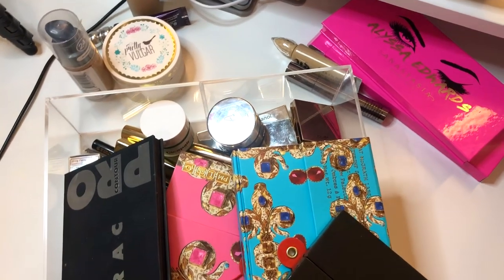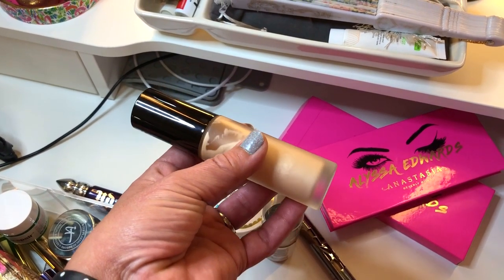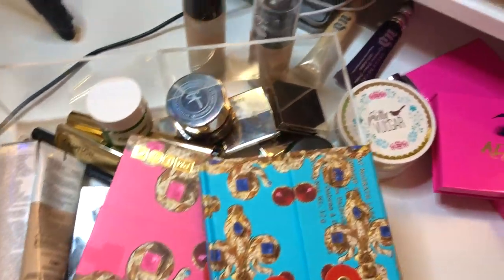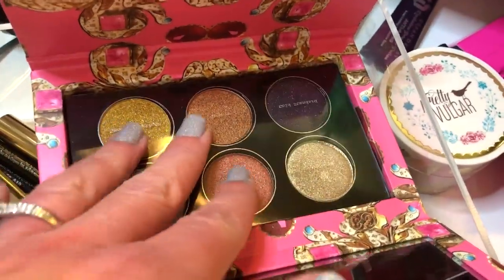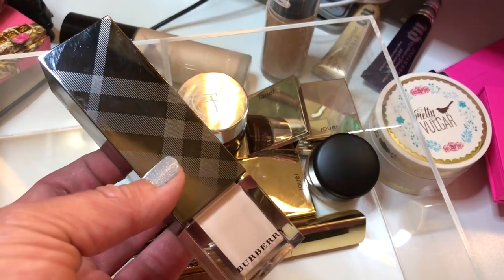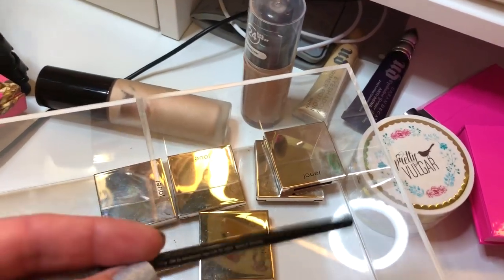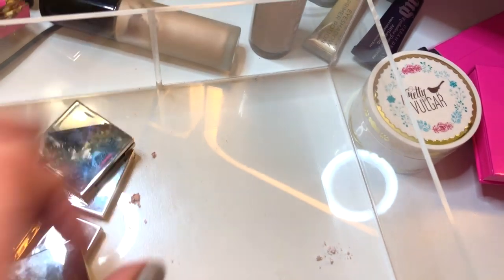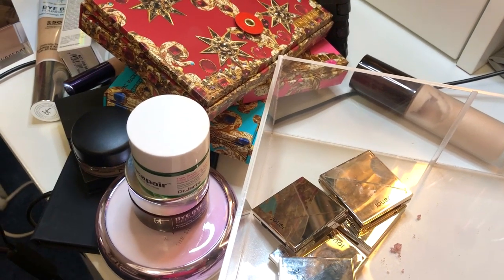Shop My Stash!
Happy Monday! I am sorry for the way I had to do today's video. I am having major issues with my camera. I will work on getting things figured out. I hope your week is off to a fantastic start!

Last Weeks Makeup Basket:
Anastasia Alyssa Edwards Eyeshadow Palette
Tarte Big Blush Book 2
Natasha Denona Sculpt & Glow Palette
Becca Backlight Priming Filter
Becca Firstlight Priming Filter
Pretty Vulgar The Powder Room
Maybelline Instant Age Rewind Eraser Dark Circles
Dr. Jart Cicapair Tiger Grass Color Correcting Treatment
Urban Decay All Nighter Concealer
Too Faced Melted Matte Liquified Matte Long Wear Lipstick Sugar Cookie
Too Faced Melted Matte Liquified Matte Long Wear Lipstick Pumpkin Spice
Too Faced Melted Matte Liquified Matte Long Wear Lipstick Queen B
Too Faced Melted Matte Liquified Matte Long Wear Lipstick Hot Buttered Rum
Too Faced Melted Matte Liquified Matte Long Wear Lipstick Sell Out
Fiona Stiles Micro Precision Brow Sculpting Pencil Blonde Ash
Tarte Precision Longwear Liner
thrive causemetics liquid lash extensions
Lime Crime Diamond Crushers Unicorn Queen

New Makeup Basket:
Fiona Stiles Micro Precision Brow Sculpting Pencil
Burberry Nude Radiance No. 1 Fresh Glow Luminous Fluid Base
It Cosmetics Bye Bye Foundation Full Coverage Moisturizer
Jouer Powder Blush (Bloom and Bougainvillea)
Lorac Pro Contour
It Cosmetics Bye Bye Pores Pressed
Fiona Stiles Light Illusion Perfecting and Brighting Style
YSL Touch éclat radiant touch
Pat McGrath Mothership Subliminal Darkstar
Pat McGrath Mothership Metalmorphosis
Pat McGrath Mothership Sublime Bronze Temptation
Jouer Powder Highlighter (Citrine, Rose Quartz, Topaz, Ice, Skinny Dip and Rose Gold)

Tiffany Hinkle
3883 Old Valley Pike